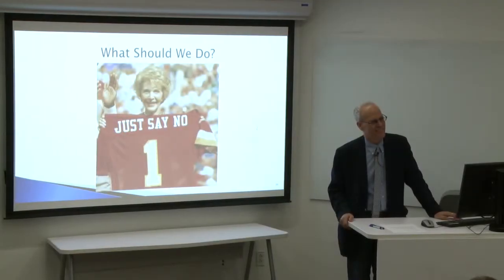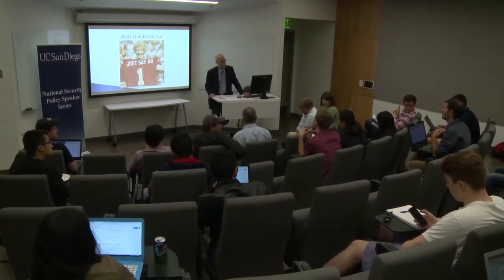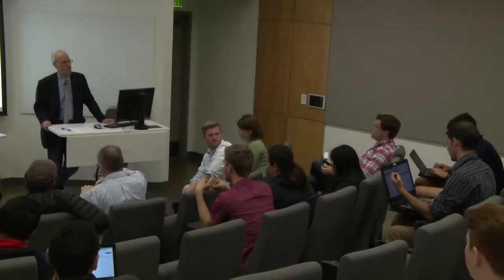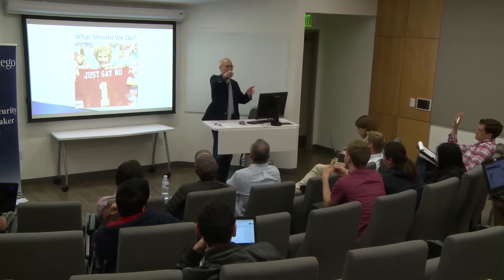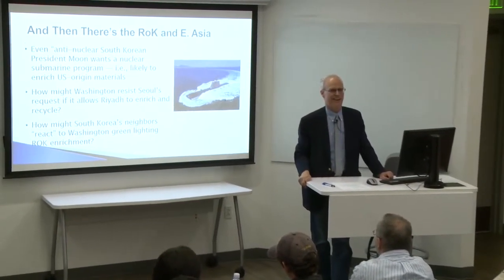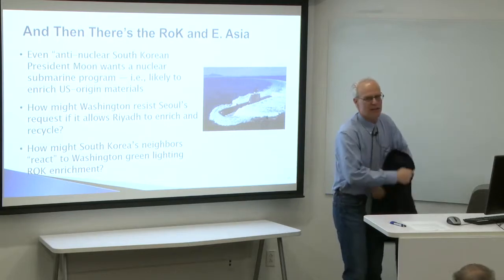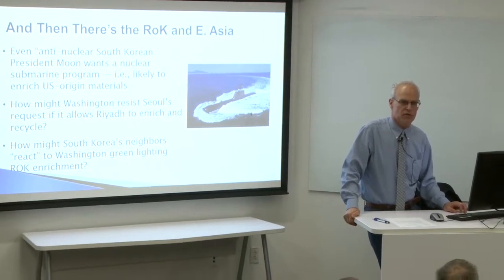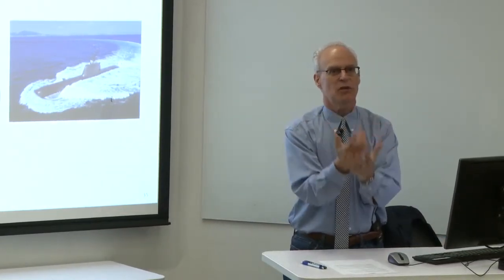"Nuclear Exports to Riyadh: Risky Business," Henry Sokolski at UCSD, Q&A